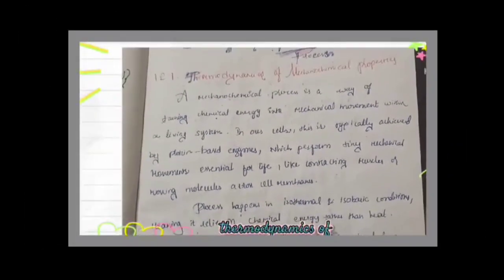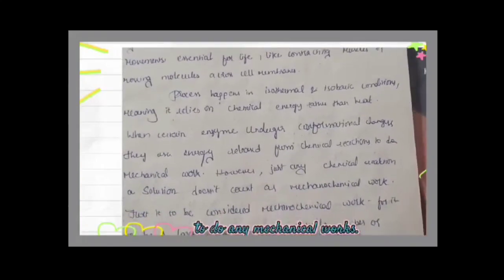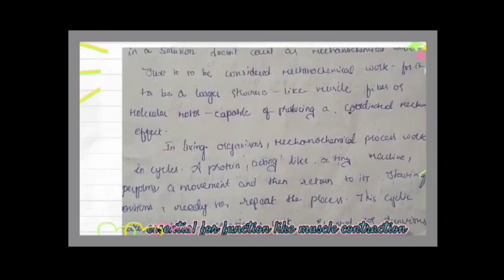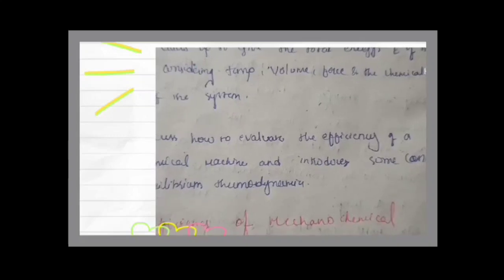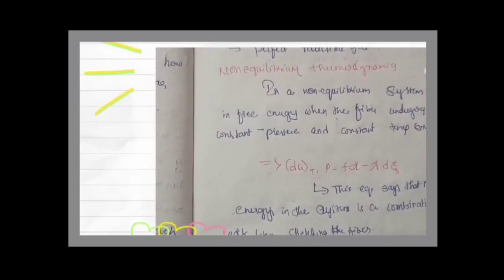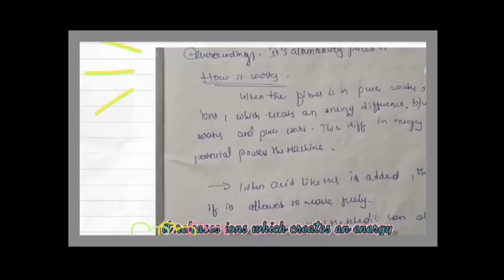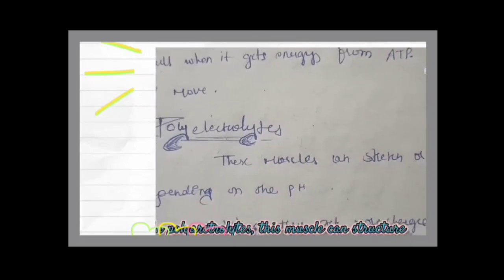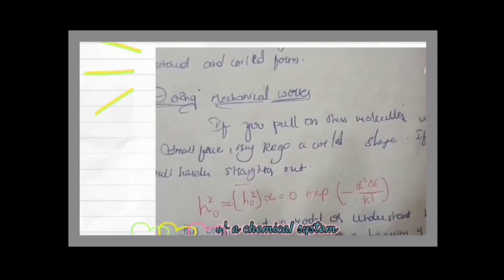Lecture49||week6||Thermodynamics of Mechanochemical Processes||by dr.praveena